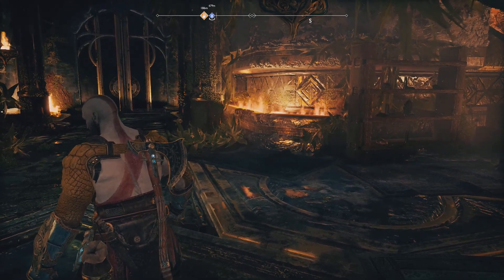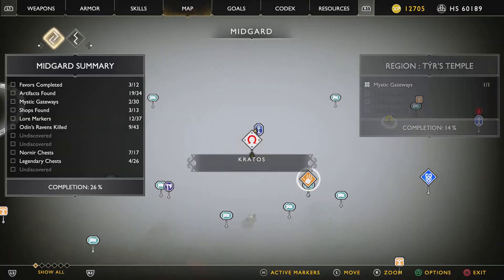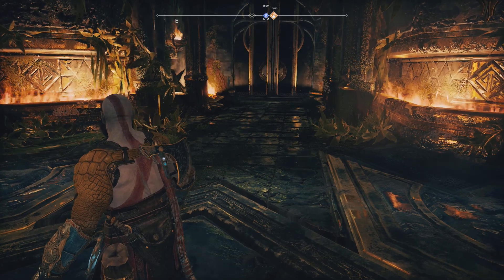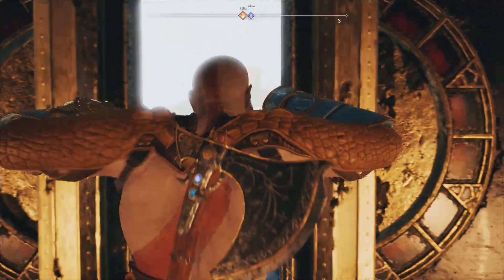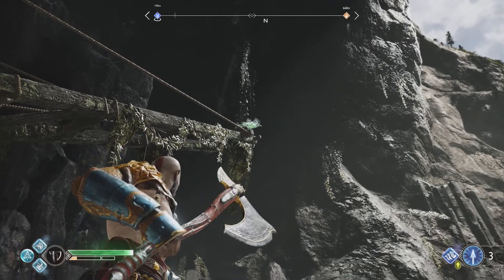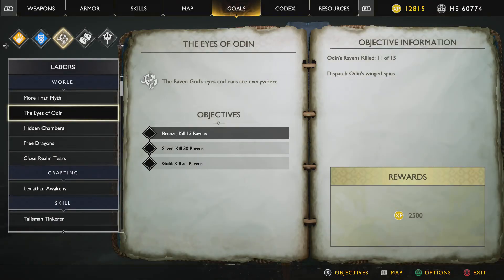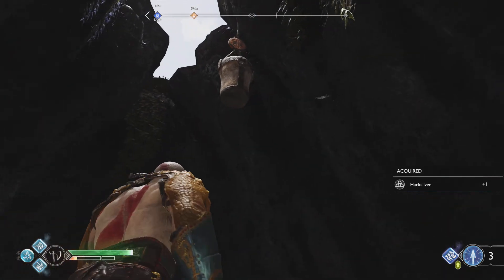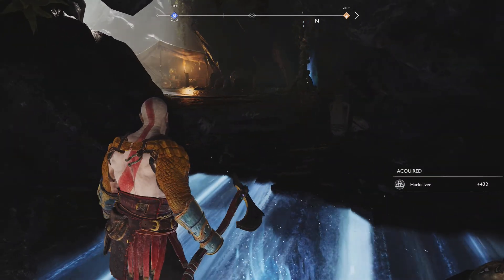Let's Play God of War: Part 43: Fáfnir's Hoard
Help Sindri find Fáfnir's whetstone.

Come explore God of War with a YouTuber who does not rush it.  Come on in.